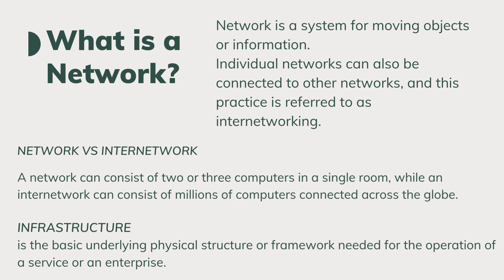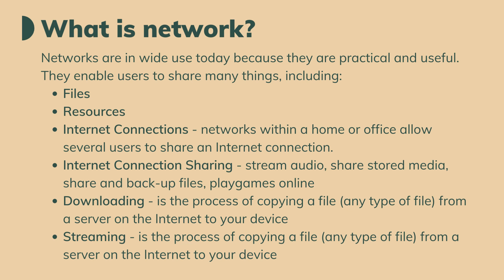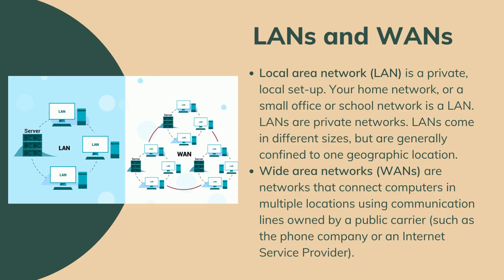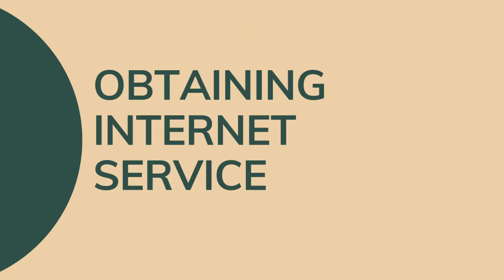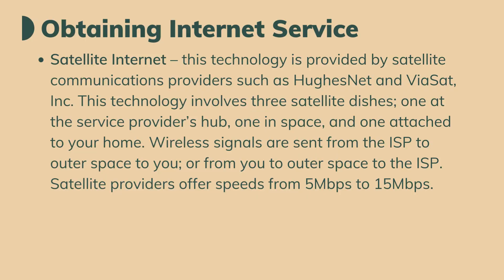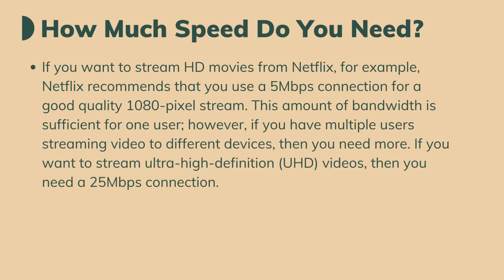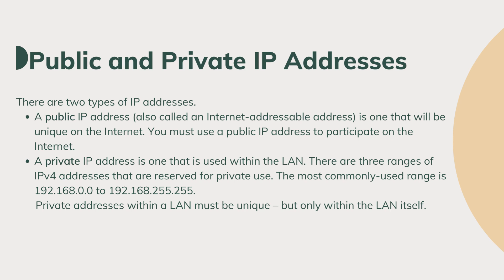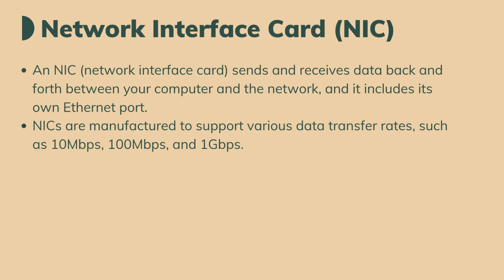Living in IT Era : Network and Mobile Devices